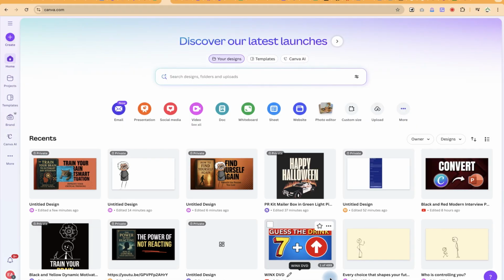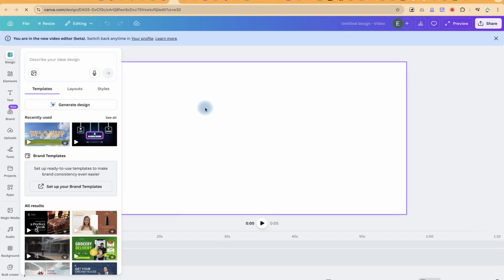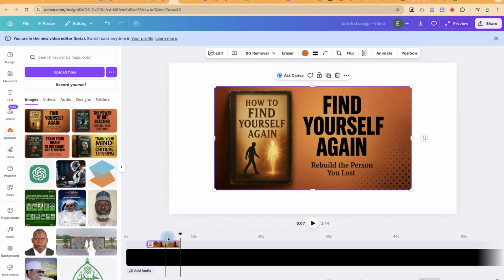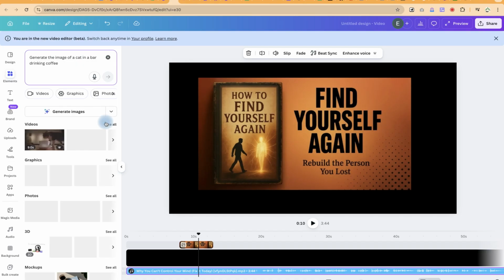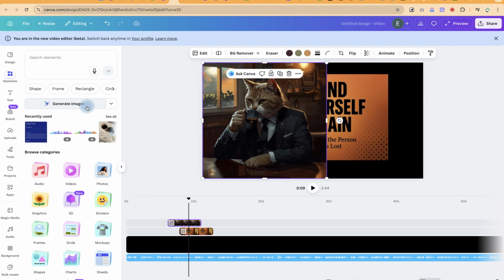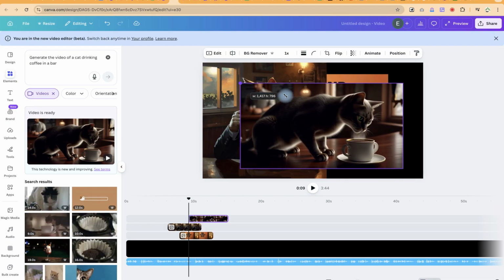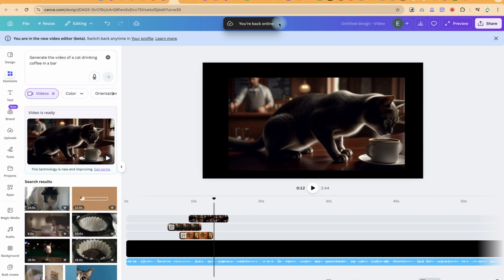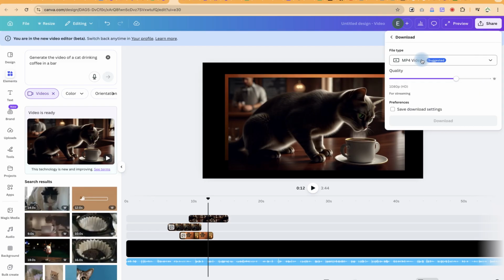Canva Video Editor 2.0 Tutorial – Complete Beginner’s Guide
In this video, I’ll show you how to use the new Canva Video Editor 2.0, packed with upgraded tools for smoother, faster, and more creative video editing. Canva 2.0 introduces improved timelines, smarter editing controls, AI-powered features, enhanced transitions, better audio tools, and new export options. This step-by-step tutorial will guide you through importing clips, editing scenes, adding effects, animations, text, music, and exporting high-quality videos. Whether you're a beginner, content creator, teacher, or business owner, Canva Video Editor 2.0 makes professional video creation easy and completely free. Master the new interface and start editing like a pro!